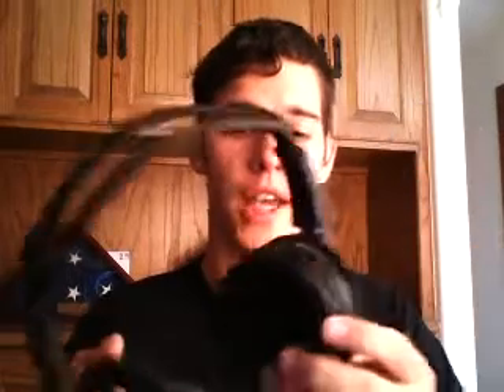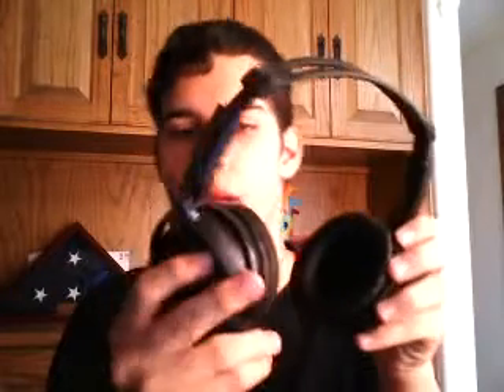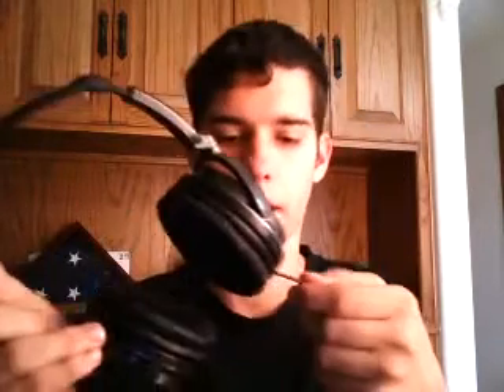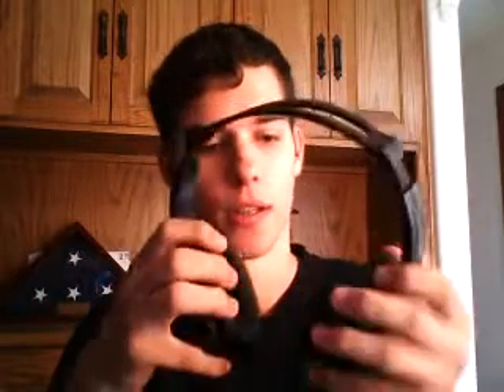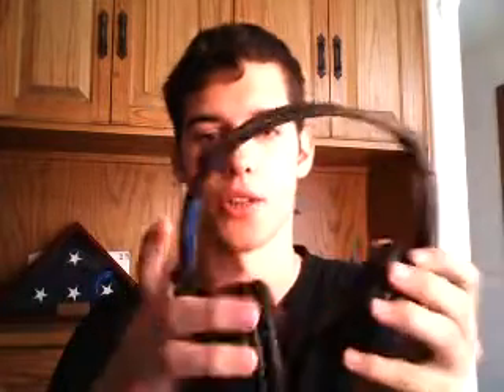JVC HA-RX300 headphone review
The JVC HA - RX300 are a great pair of headphones